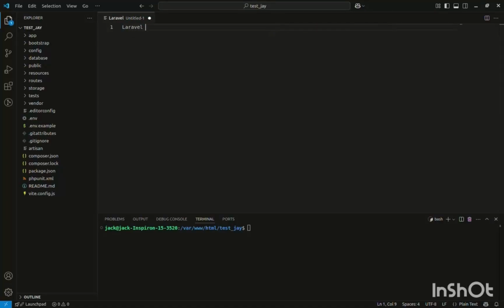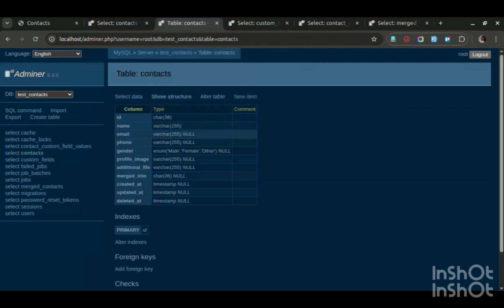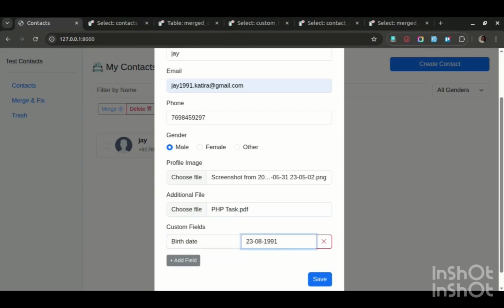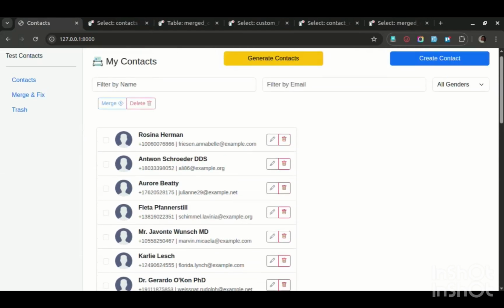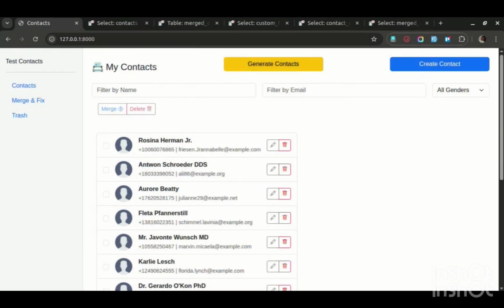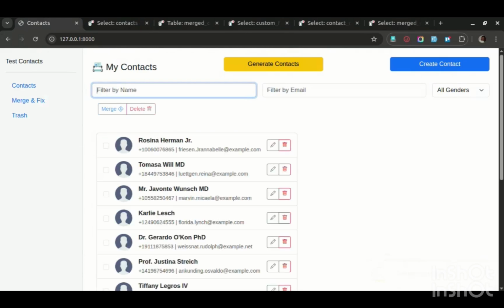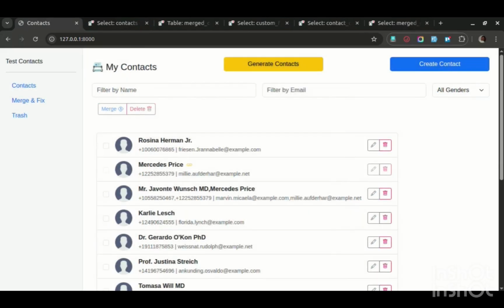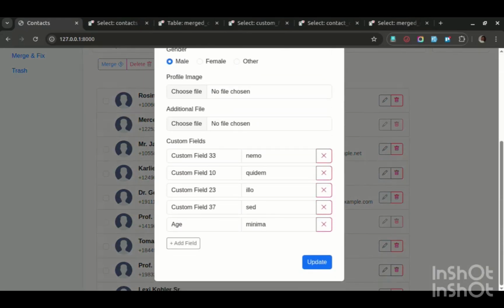Laravel 12 Contacts App 🚀 Merge, Filter & Search | PHP 8.2 | No Page Reload!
🚀 Laravel 12 + PHP 8.2 - Smart Contact Management System

In this video, watch a real-time demo of a contacts module with:

✅ Full CRUD operations (Create, Read, Update, Delete)
🔍 Advanced Filter & Search (By Name, Email, Gender)
♻️ Merge 2 contacts (including all custom fields)
🗑️ Mass Delete functionality
⚡ Lazy Load (No page reloads)
✨ Custom fields per contact
Built using Laravel 12 + Bootstrap 5 + AJAX
💻 Perfect for developers building CRM systems or contact management apps.

📌 Project Highlights:

Laravel 12
PHP 8.2
Modern UI
Blade + jQuery
Reusable code architecture
📂 Git-ready and exam/project friendly!